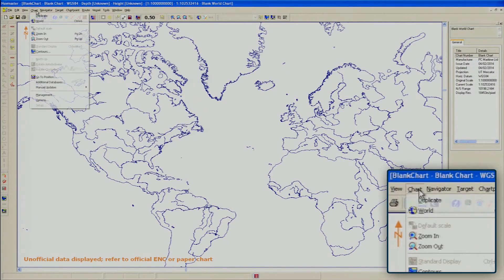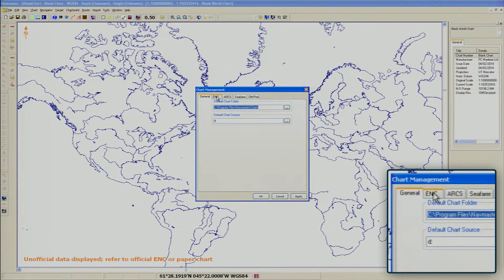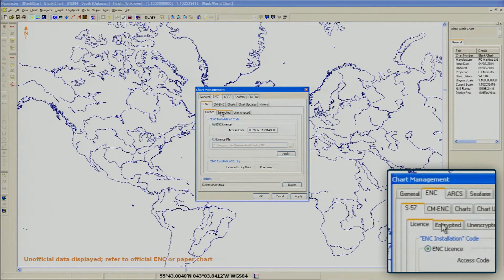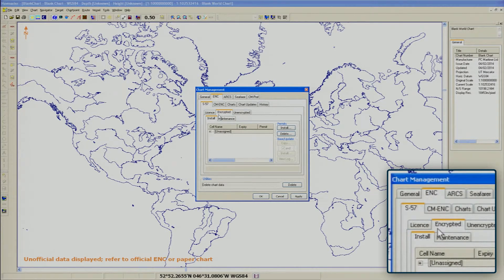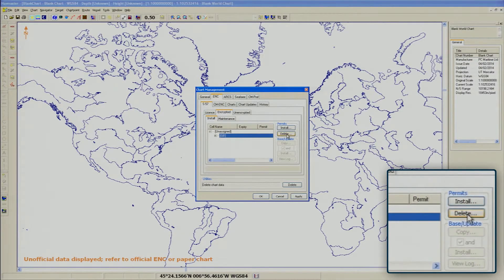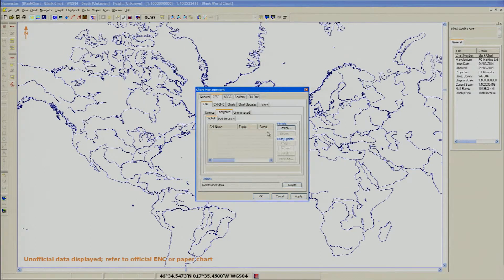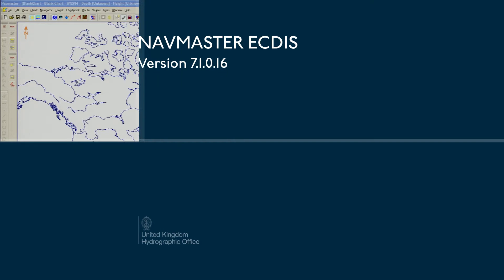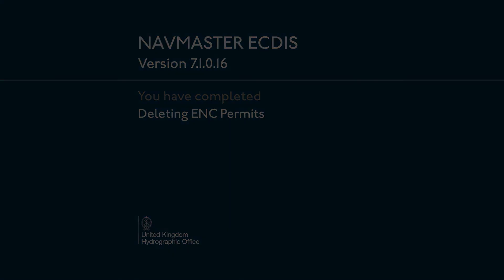PC Maritime Navmaster 7.1.0.16 - Deleting ENC Permits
How to delete AVCS ENC Permits on a PC Maritime Navmaster 7.1.0.16 ECDIS